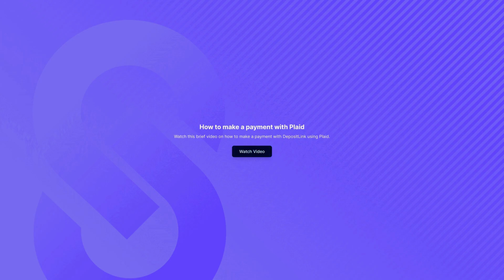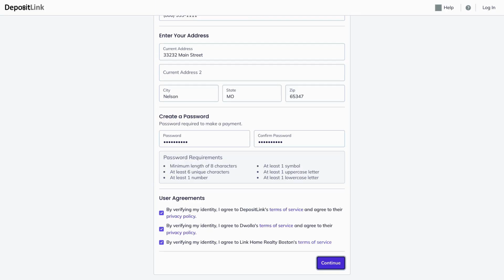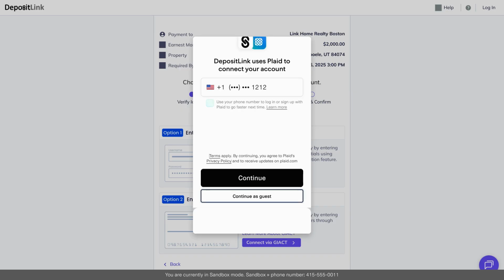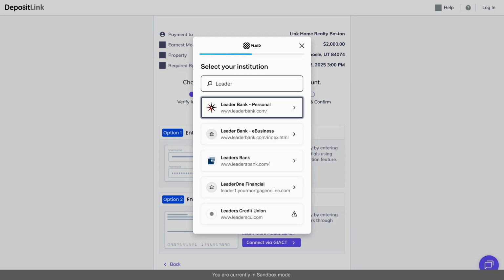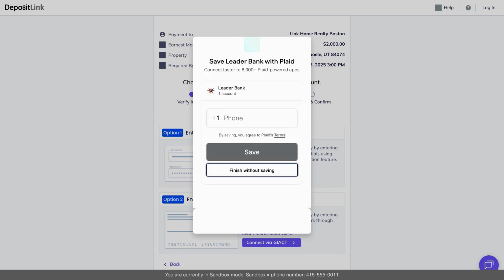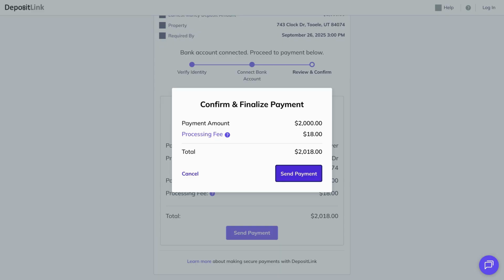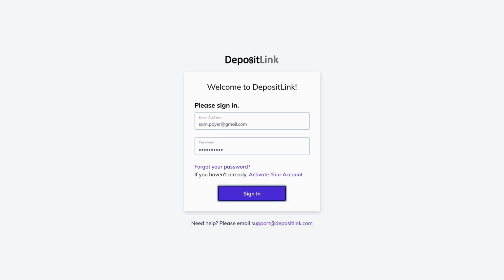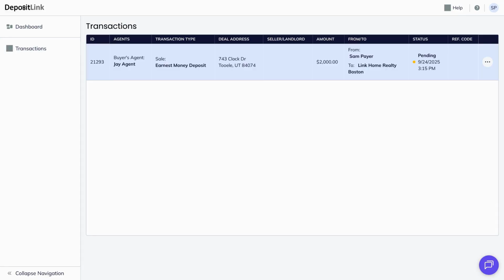How to Make a Payment on DepositLink with Plaid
Learn how to make a payment on DepositLink using Plaid. In this step-by-step tutorial, we’ll show you how to securely connect your bank through Plaid, complete your payment in just a few clicks, create or log into your DepositLink account, and access your transaction history to easily track every payment.